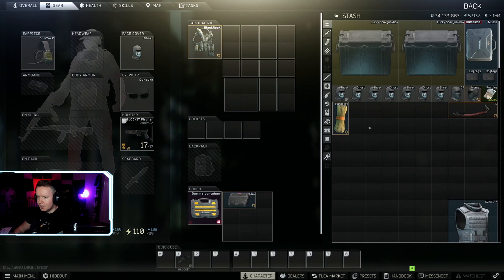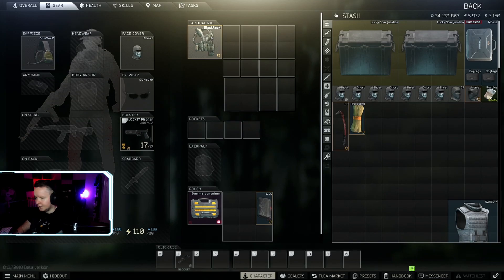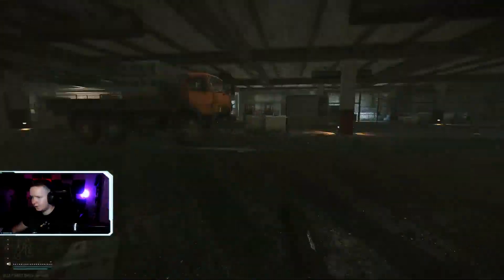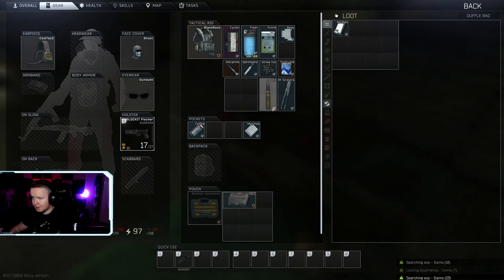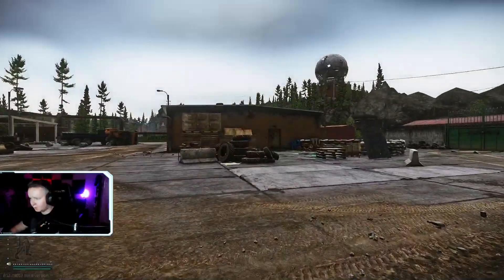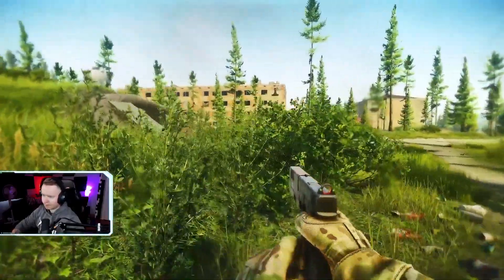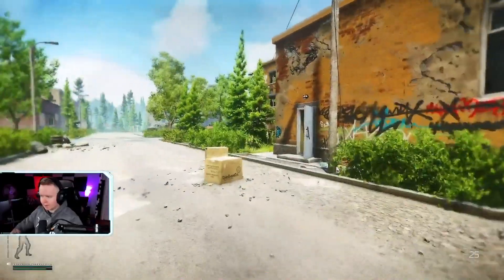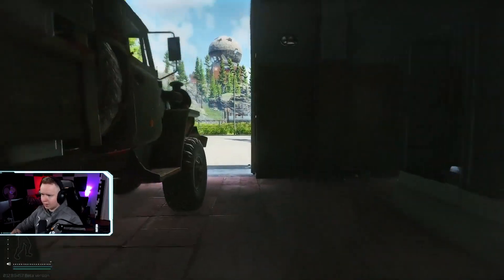Get Rich on Reserve! 3 Loot Runs, One Map - Patch .12.8 - Escape From Tarkov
I hope you enjoyed learning ways around Reserve, and where to find high tier loot. I included timestamps in case you want to jump to a specific run depending on where you spawn in Reserve. If you liked the video, please remember to leave a like as it helps the channel!

Timecodes
0:00 - Intro
1:16 - Gear used in raids
2:13 - Keys used in raids
2:43 - West Side Spawn Loot Run
9:38 - East Side Spawn Loot Run
19:01 - Middle Spawn Loot Run
28:12 - Final Thoughts + Outro